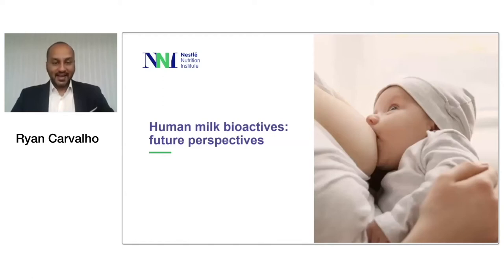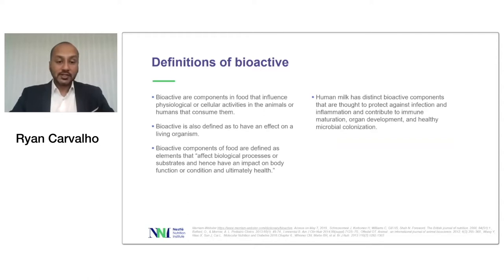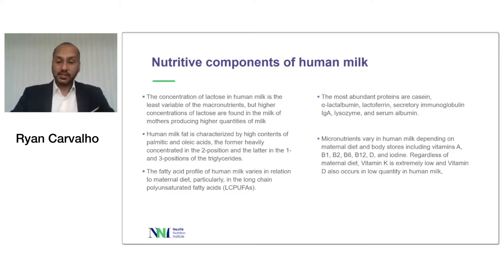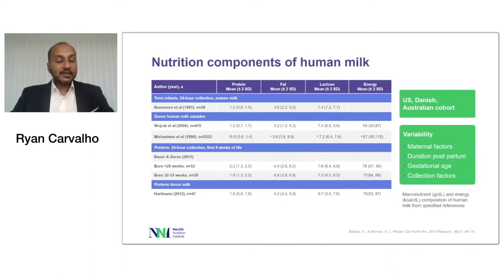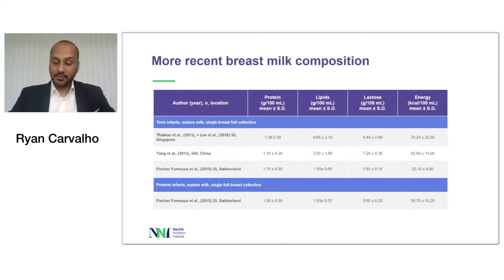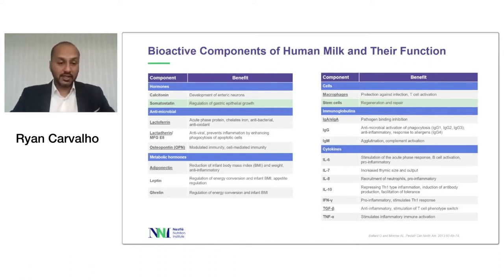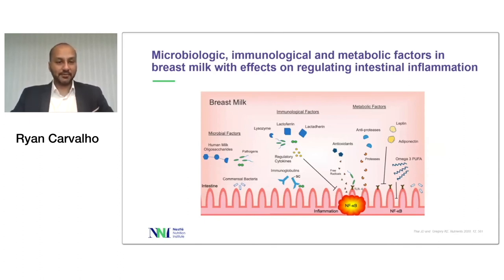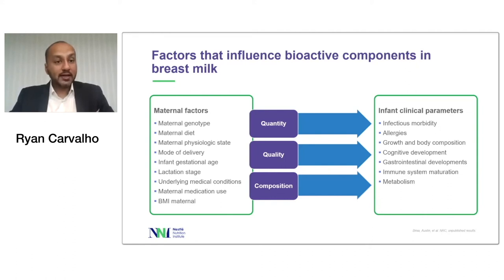Session III: Human Milk Bioactives – Future Perspectives - Ryan Carvalho